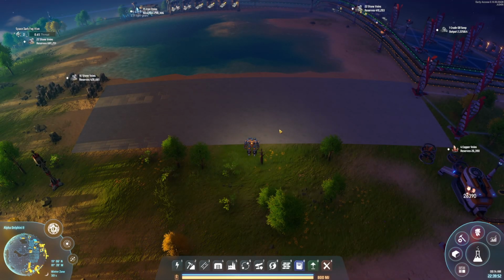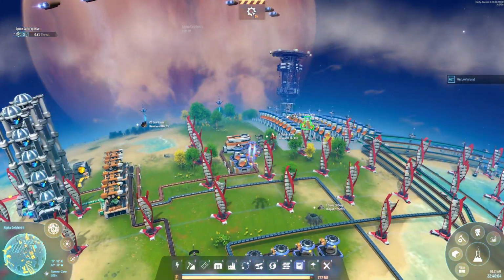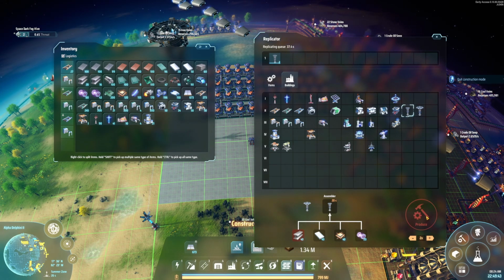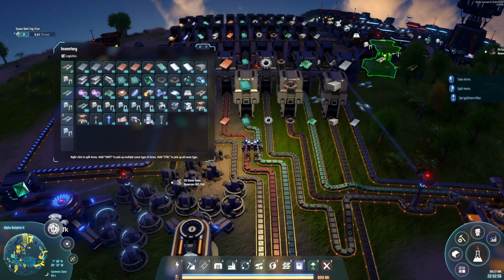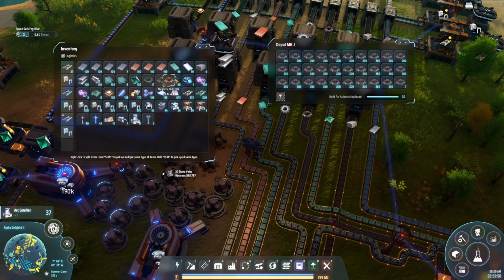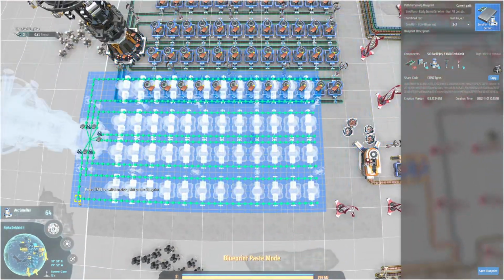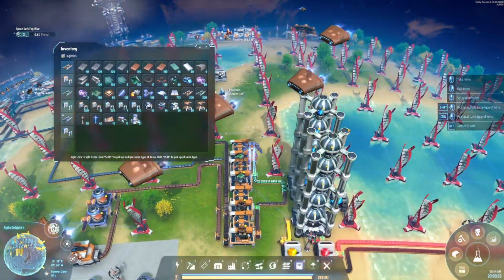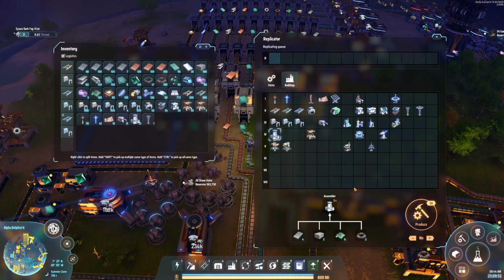Smelting The Basic Resources – Dyson Sphere Program “Dark Fog” Part 29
Welcome to part 29 of my Dyson Sphere Program Rise of the Dark Fog Series. With copper ore supply set up though limited for the time being, it is time to look into smelting the resources I’ll be needing for the solar sails. First up is copper then iron then glass, but things never quite go as smoothly as I wish they would.

Looks like things are not going well so it's decided to send out the likes of me to secure another star cluster, build dyson spheres and fend off this "Dark Fog". This is why you never let loose a self replicating robot/AI … it never ends well.

CPU: AMD Ryzen 5 5900X
RAM: 32 GB
GPU: NVIDIA GeForce RTX 3070